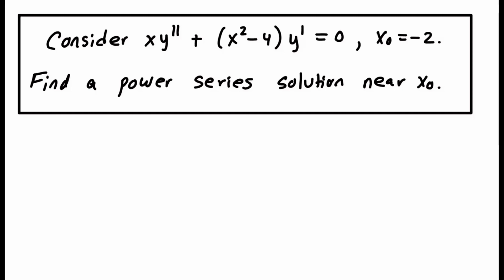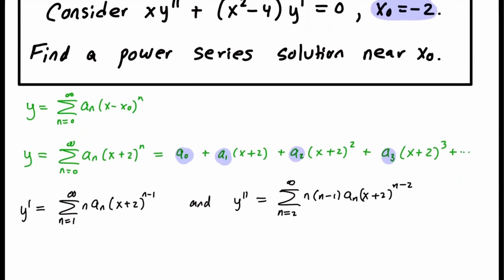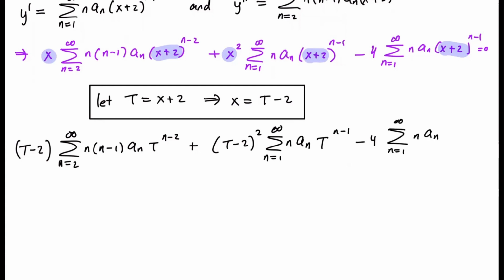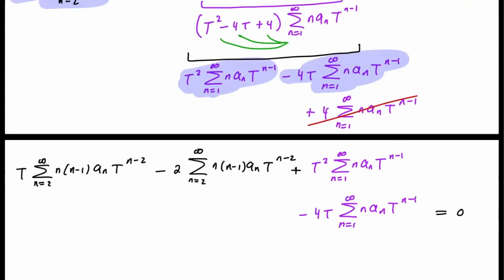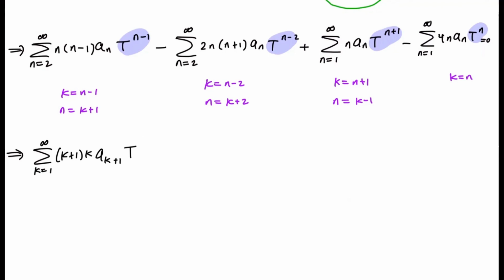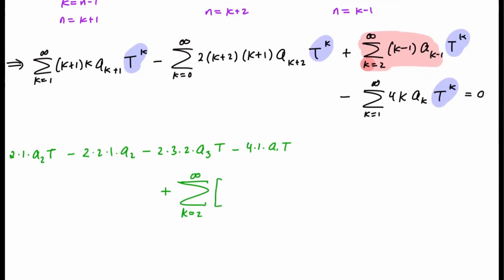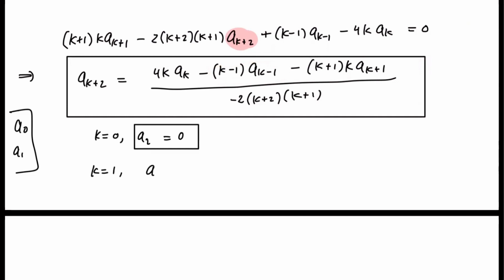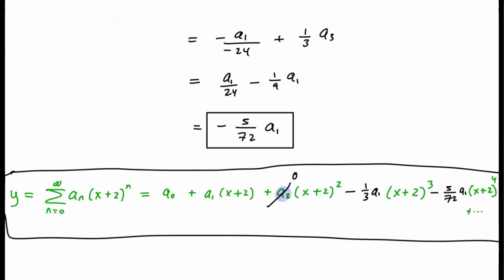Power Series Solution near x_0=-2 | Example 2